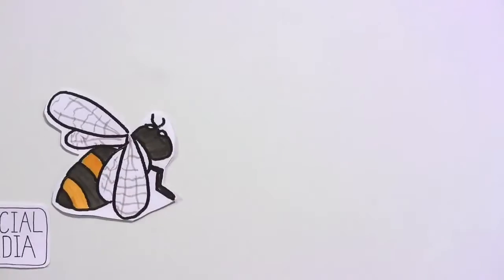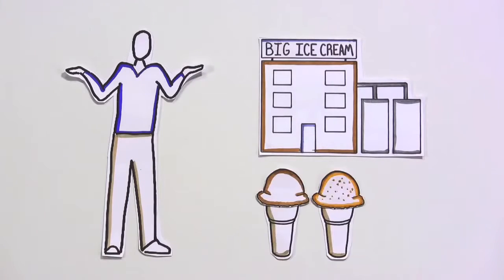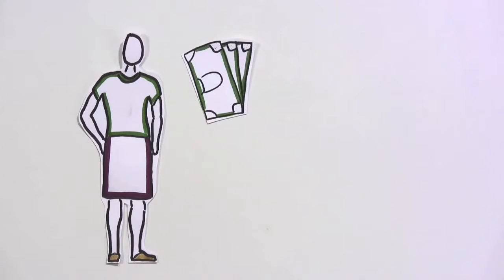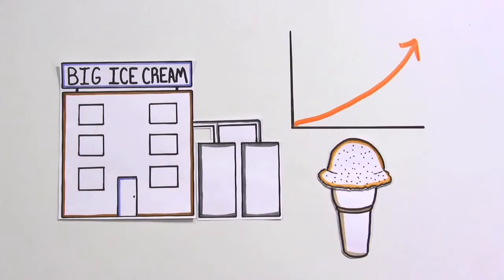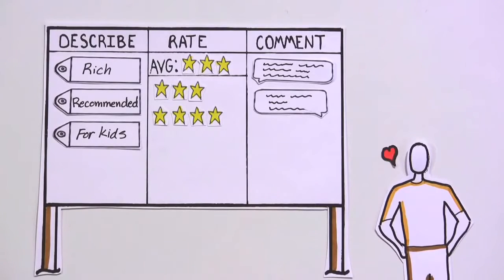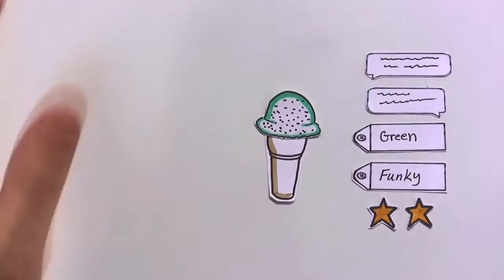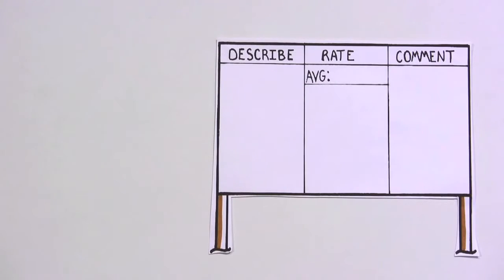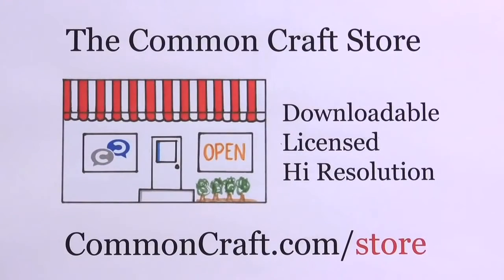Social Media in Plain English